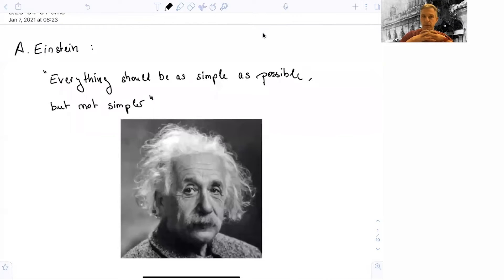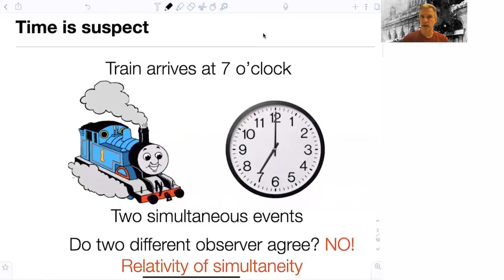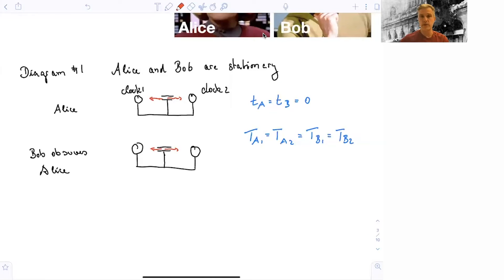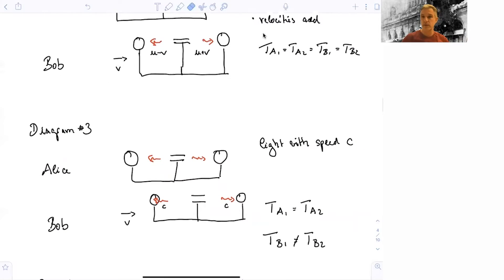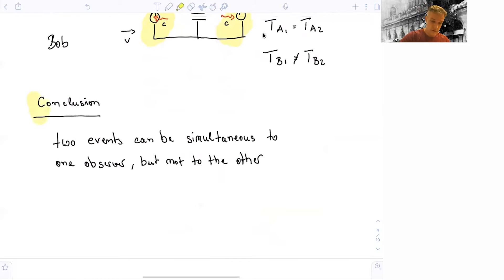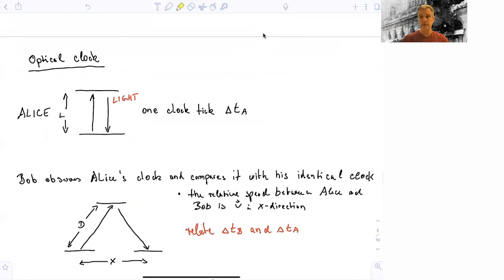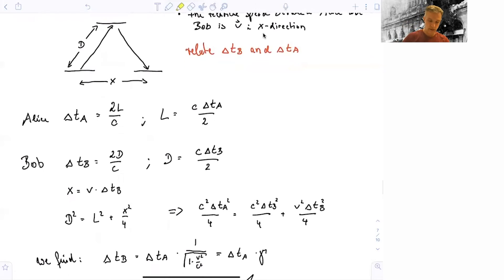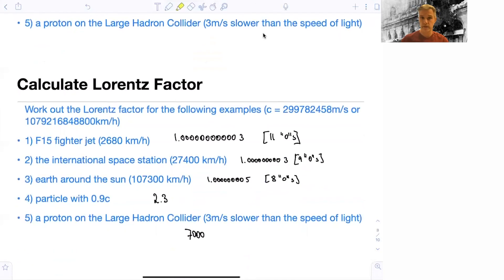4.1 Time Dilation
Time is suspect. We analyze the consequences of Einstein's postulate and find time dilation.